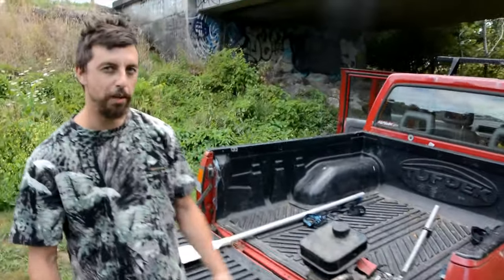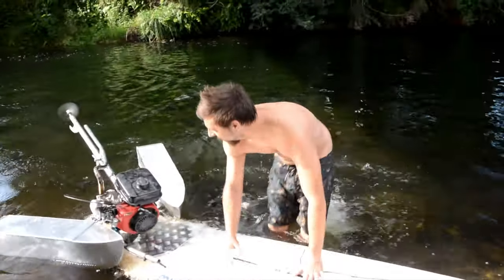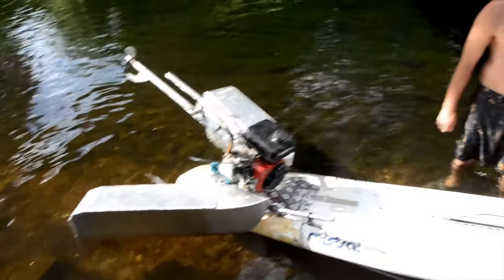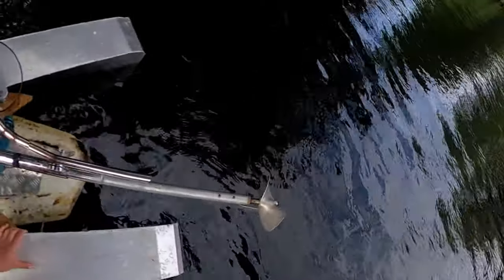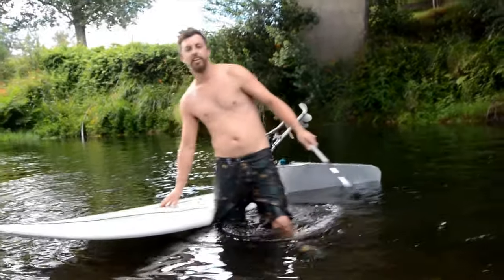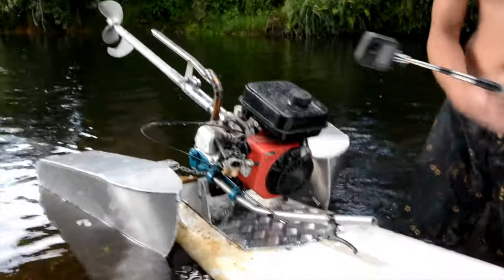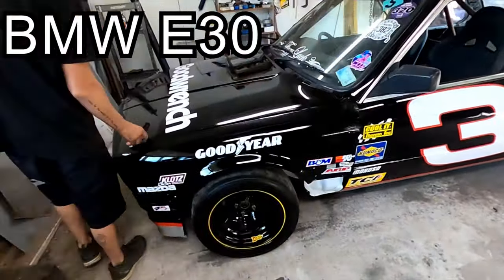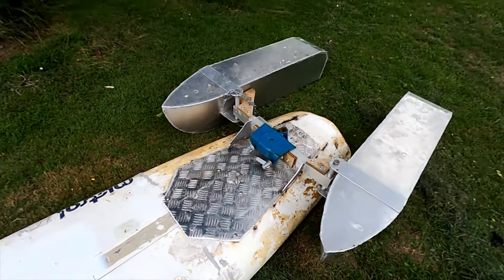Motor Surfboard, Paddle Board , Finally Works Well!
Motorized surfboard ,SUP board with pontoons and a 6.5hp 212cc motor riding up a rocky river it goes surprisingly well!